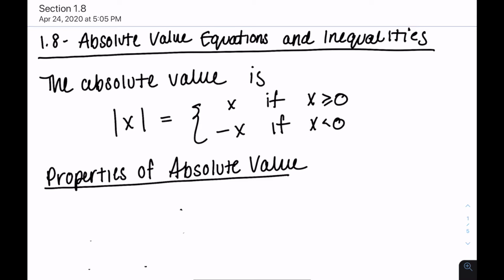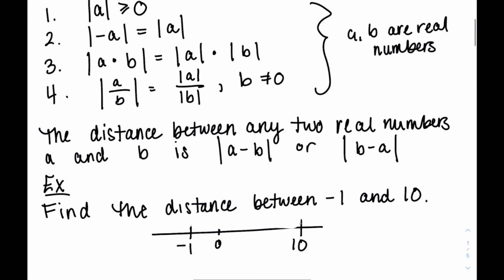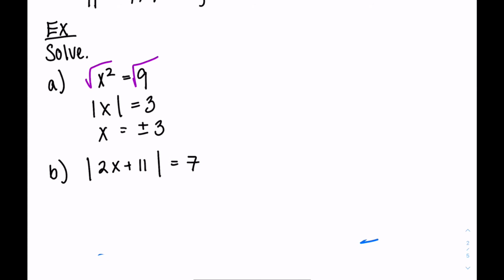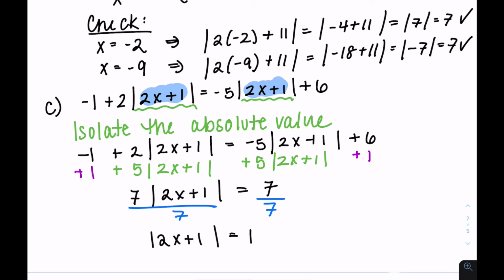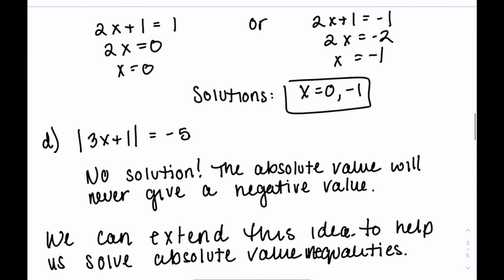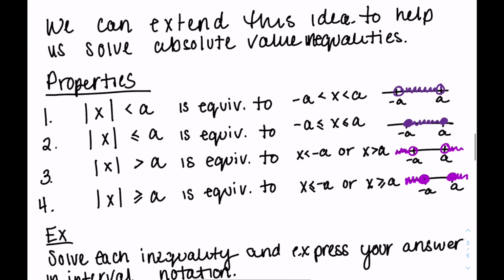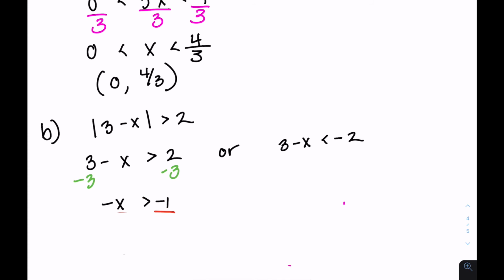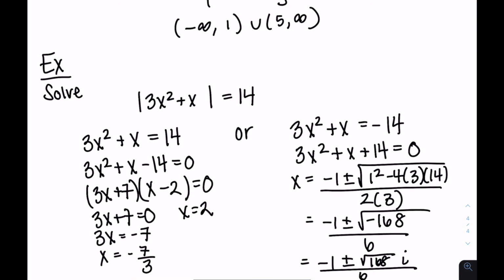1.8 - Absolute Value Equations and Inequalities